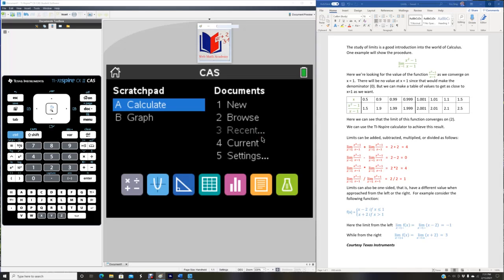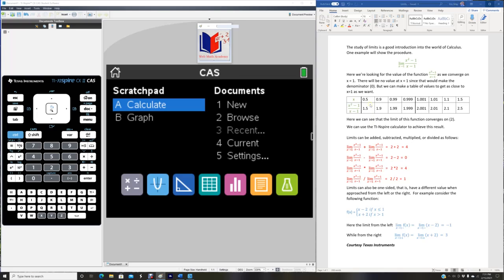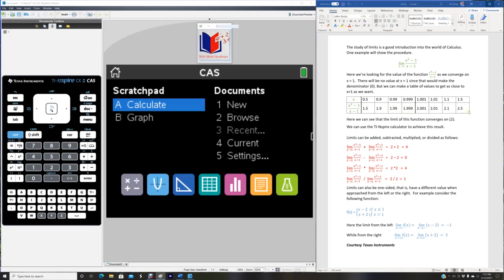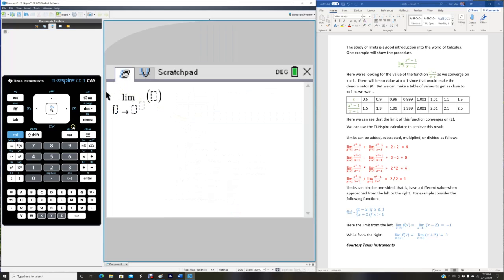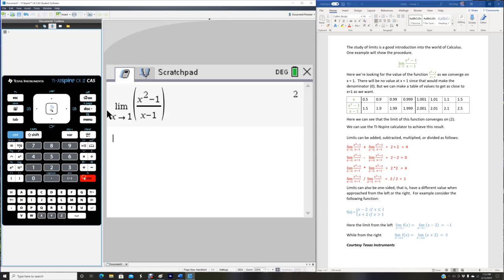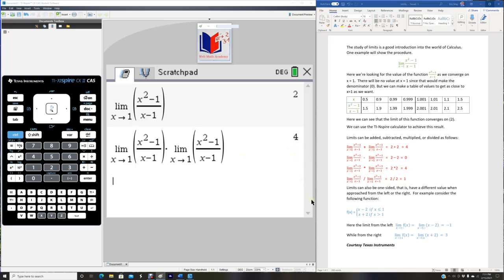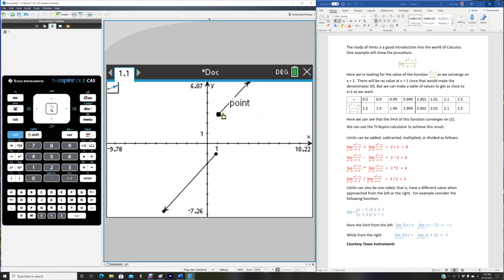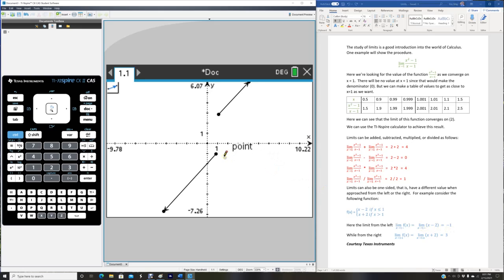Limits with the TI-Nspire CAS Calculator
An introduction to the topic of limits and how they might be used with the TI-Nspire CAS Calculator